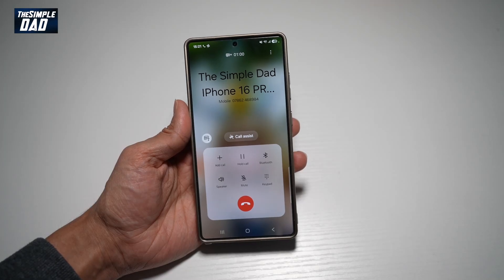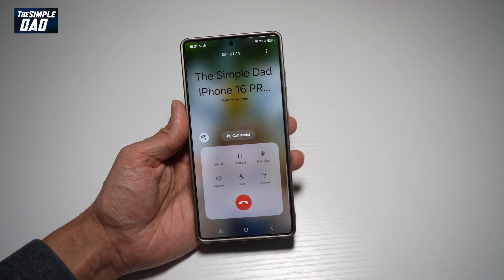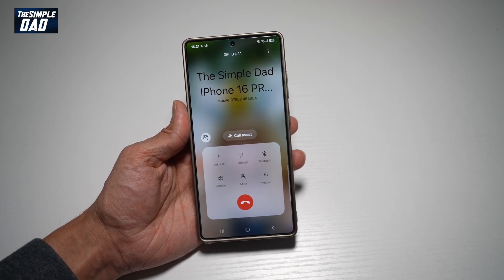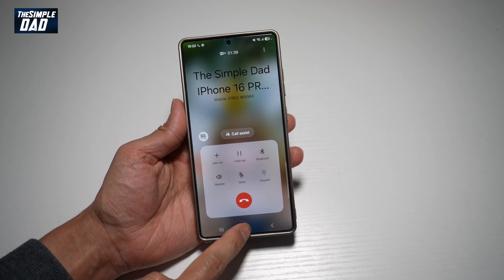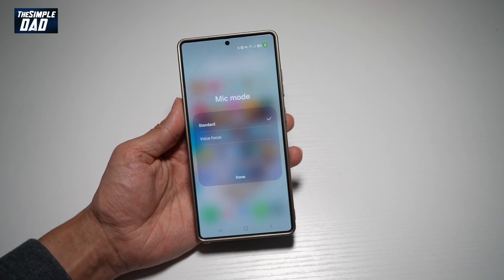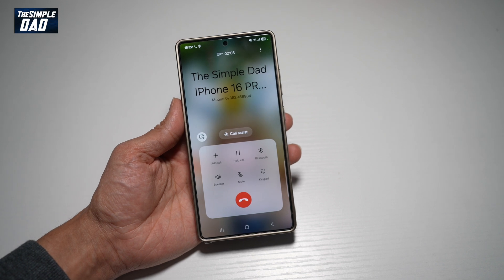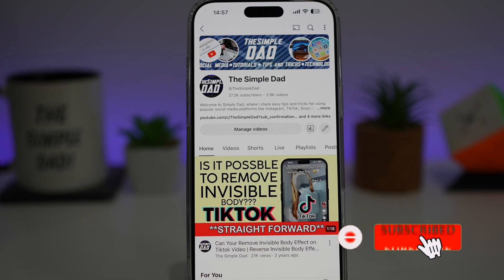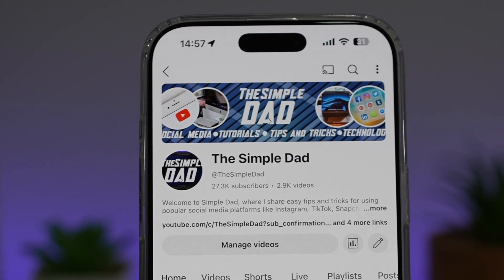How to Turn On Voice Focus Mic Mode on Samsung S25 Ultra 2025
00:00 Intro
00:10 Like or no Like
00:20 How to Turn On Voice Focus Mic Mode on Samsung S25 Ultra